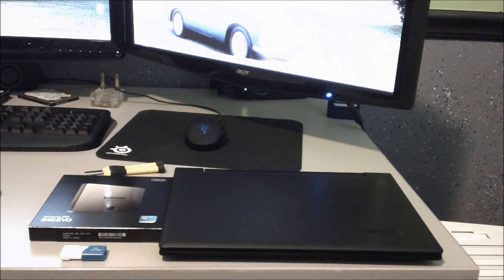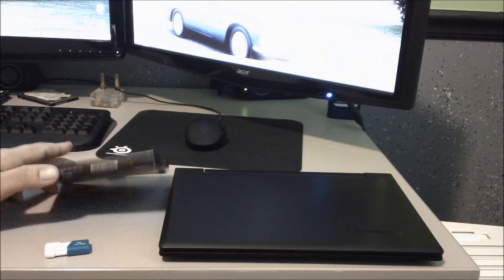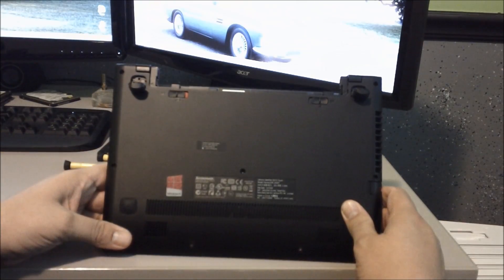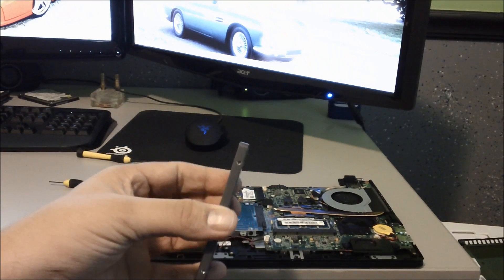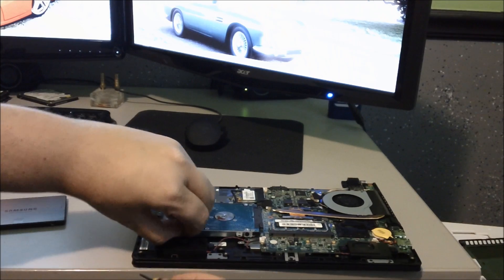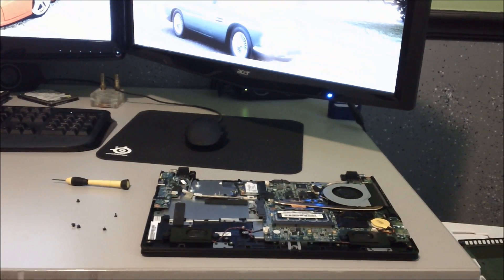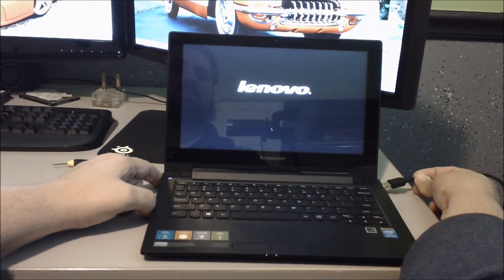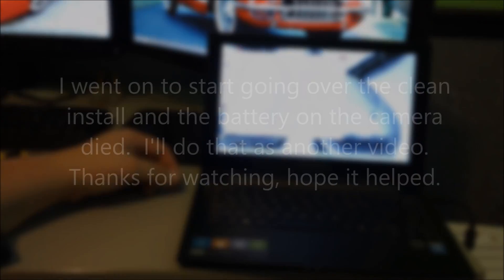Lenovo Ideapad S210 Upgrade Guide (SSD and MEMORY)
Using the included cloning software that came with my Samsung 840EVO I was able to avoid having to do a "clean install".  I tried a number of other cloning programs that were unable to work well with the UEFI windows 8 situation.